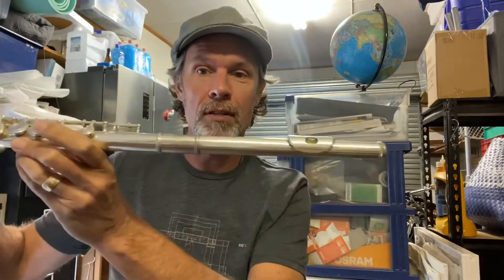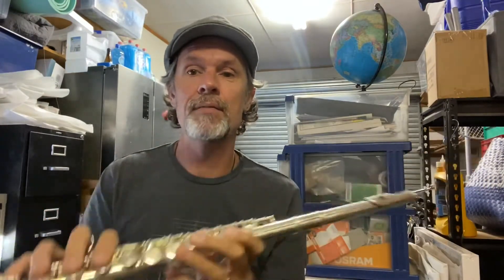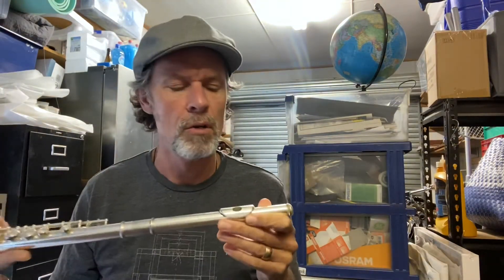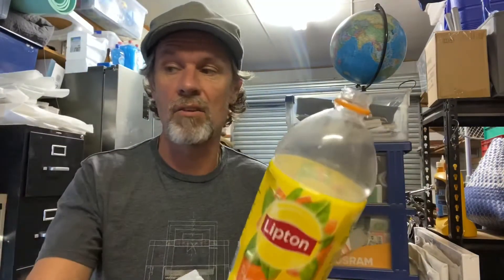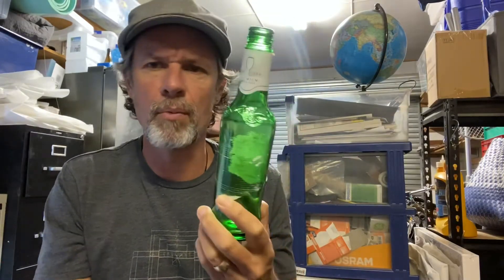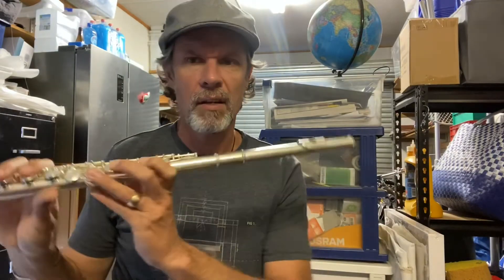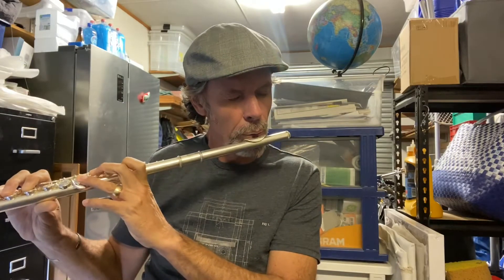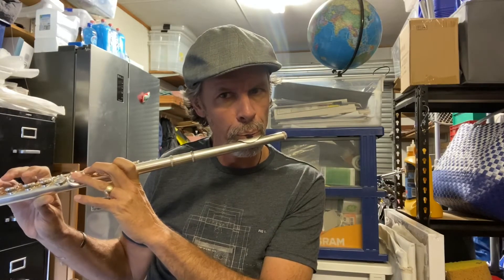Recycled Music Lesson 1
Creating a scale with bottles so you can make music at home.